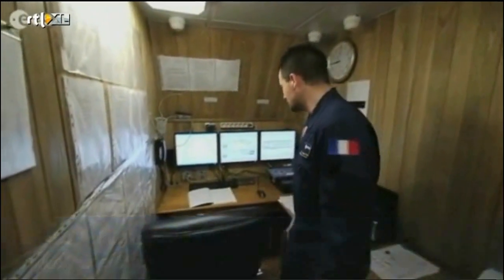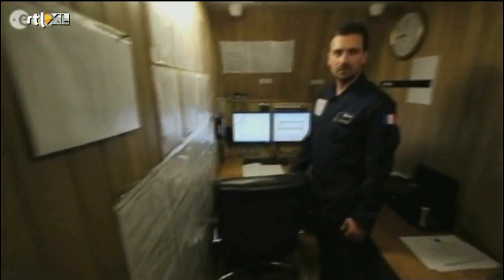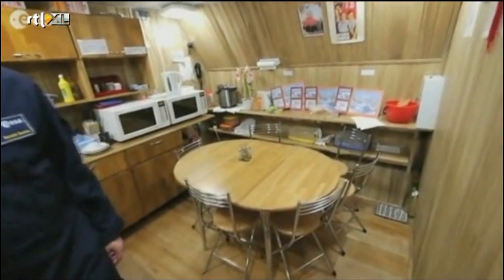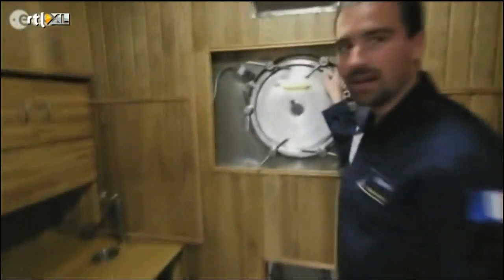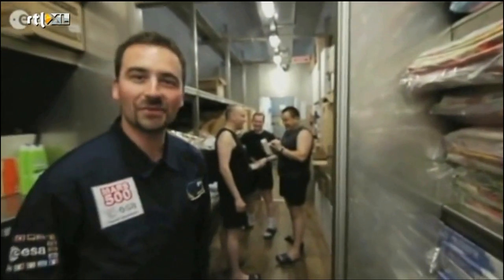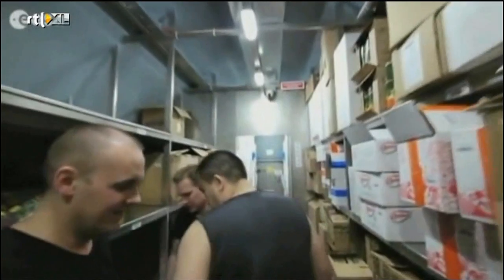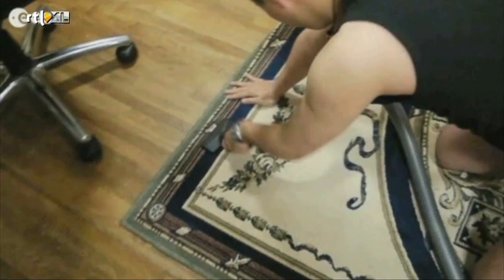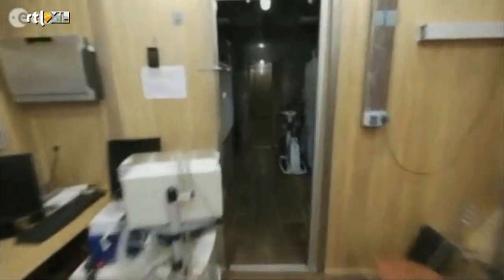Mars500, an experiment in preparation 1/2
Mars500 is a simulation of a space mission to Mars. Thick 500 days with 6 men on a small surface to find out. An experiment in preparation for the real journey that probably will be undertaken over several years.

Een ronde Mars500 met Romain Charles

'Kosmonaut' Romain Charles van de ESA geeft een rondleiding door de Mars500 modules. Belangrijkste en grootste deel is ongetwijfeld de voedsel opslag waar voor ruim 520 dagen voedsel is opgeslagen

Mars500 een bijzondere missie

In Moskou is het experiment Mars500 nu halverwege. Zes mannen zullen in totaal ruim 500 dagen doorbrengen in een fictieve Mars module. De tijd die grofweg staat voor een werkelijke ruimte-expeditie naar de Rode Planeet. De mannen leven geïsoleerd van de buitenwereld om te zien wat een dergelijk isolement fysiek en geestelijk met ze doet.

Een mannen huishouden

Met 6 mannen 500 dagen in een kleine ruimte, wonen, werken, eten, drinken, slapen, etc. Dat is in essentie de Mars500-expeditie. Vervuilingen en verloedering liggen op de loer. Onderdeel van het experiment is dat geprobeerd wordt dat te voorkomen. Daarom gaat met vereende krachten de bezem er regelmatig door. Al zijn de schoonmaak methodes niet altijd even conventioneel.
Een groot medisch experiment

Dik 500 dagen zonder echt verse lucht en op een vrij strikt dieet. Dat zou zo maar eens ernstige fysieke gevolgen kunnen hebben. Daarom houdt de 6-koppige bemanning zichzelf heel goed in de gaten en wordt er ook tal van experiment uitgevoerd.

Video 2
Ruimte restaurant zonder ster

Eten op een ruimtereis dat kan geen haute-cuisine zijn. Integendeel, het moet vooral doelmatig zijn en de kosmonauten worden strikt in de gaten gehouden. Een kilootje overgewicht, en het rantsoen wordt direct een stuk kleiner gemaakt.

Het vieste klusje aan boord

Diego Urbina doet er niet echt moeilijk over maar leuk vindt hij het ook niet. De ESA-kosmonaut is belast met het nemen van urine-monsters voor later onderzoek. Elk bemanningslid plast in zijn eigen urinaal. En Diego neemt daar weer monsters van. Zwangerschappen zijn nog niet geconstateerd.

Kortsluiting noodtoestand
Bij Mars 500, de simulatie op aarde van een complete ruimtereis naar Mars, wordt er van alles getest en uitgeprobeerd. Noodsitiaties horen daar ook bij begin december 2010 ging het licht uit. En toen was het even behelpen.

Bron: rtlXL
Aanrader voor liefhebbers van een spannend Sciencefictionboek over de allereerste bemande missie naar Mars in 2037: